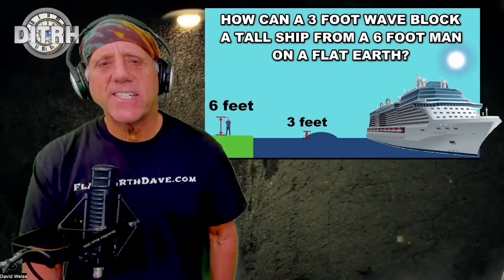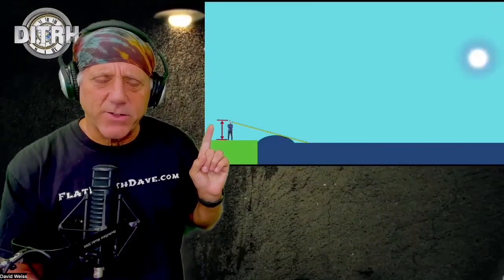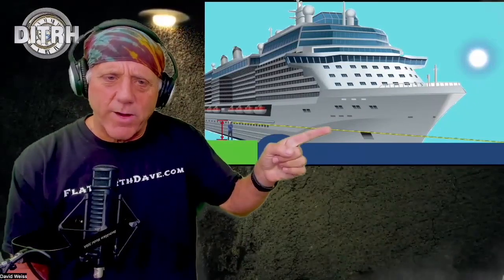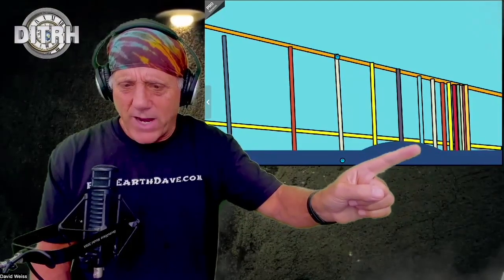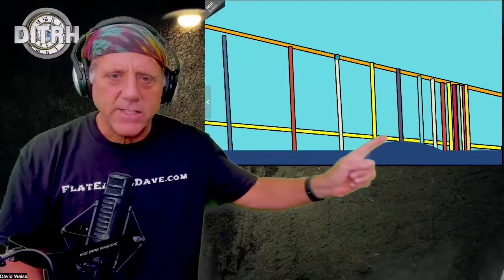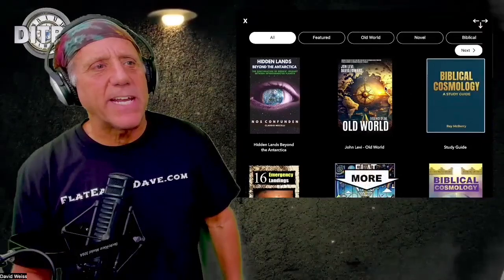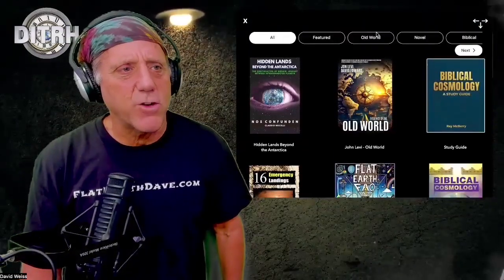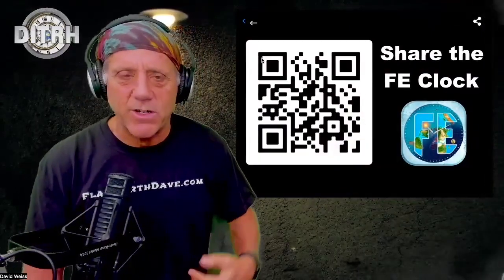How a 3 foot wave can block a cruise ship from a 6 foot tall man on a flat earth!